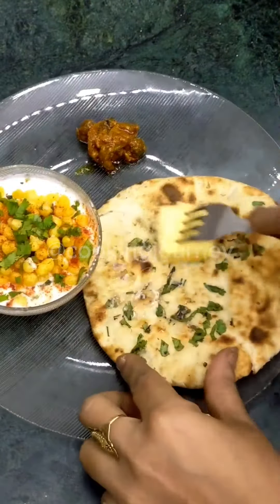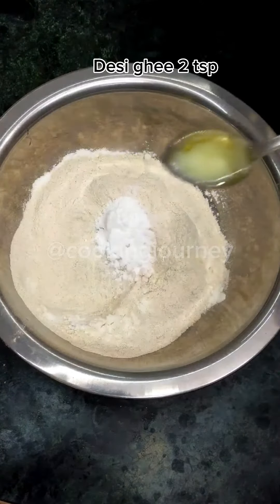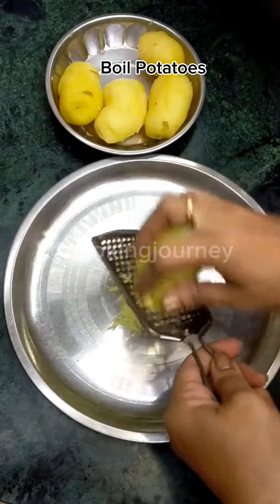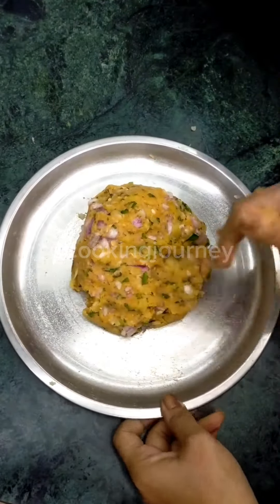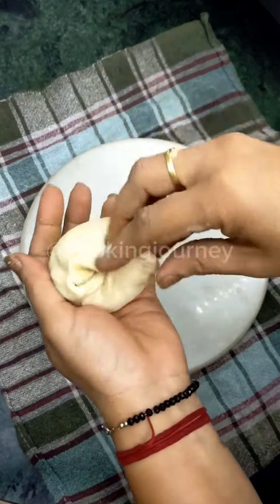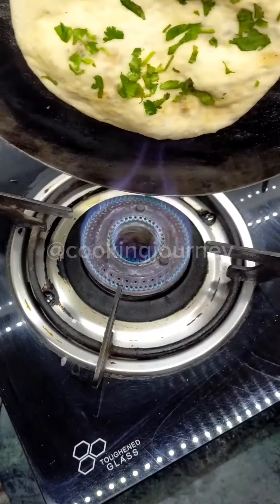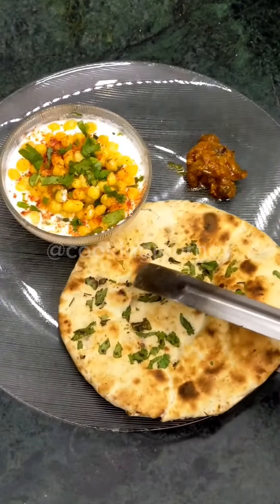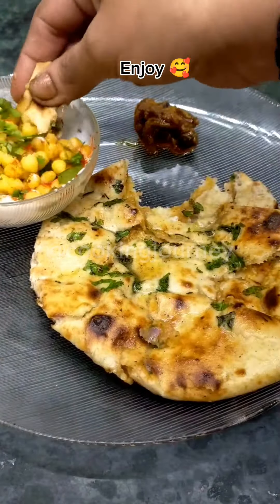आलू प्याज का कुलचा रेसिपी || stuffed kulcha recipe